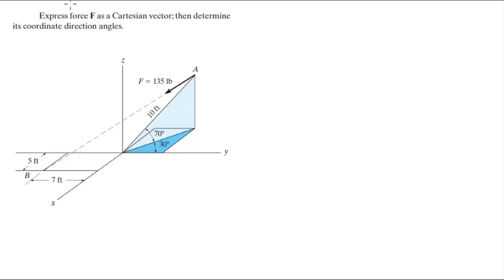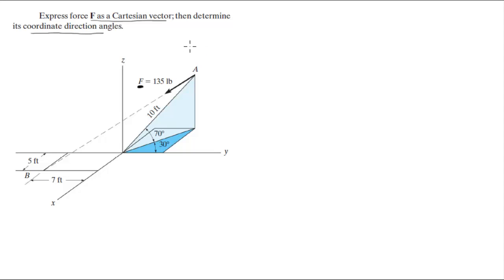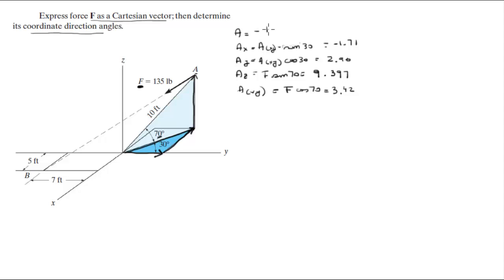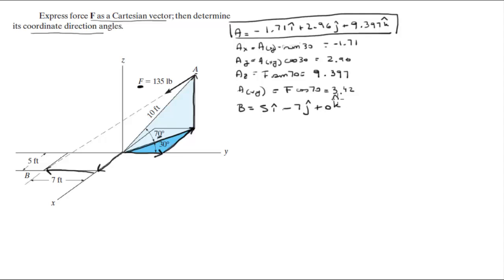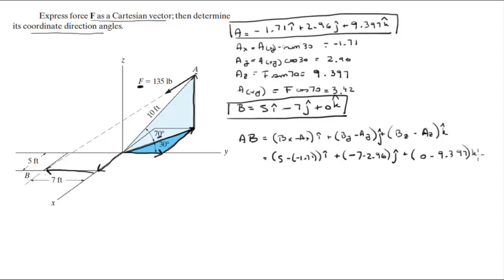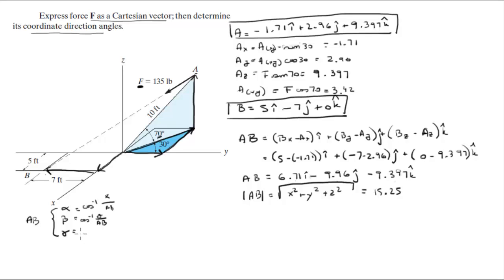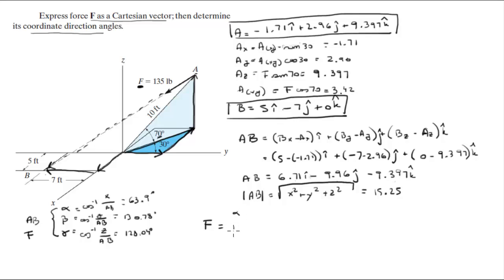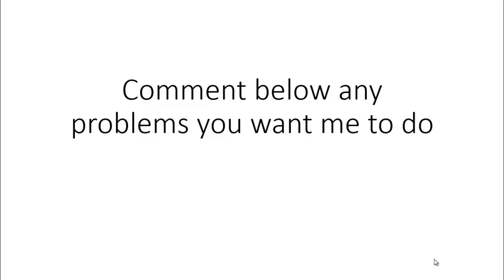Express force F as a Cartesian vector; then determine its coordinate direction angles.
Express force F as a Cartesian vector; then determine
its coordinate direction angles.